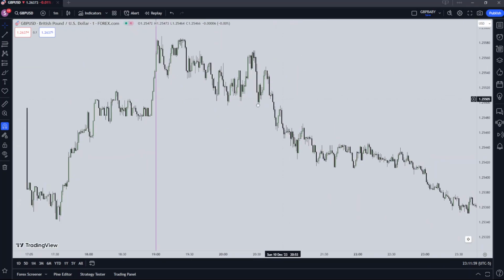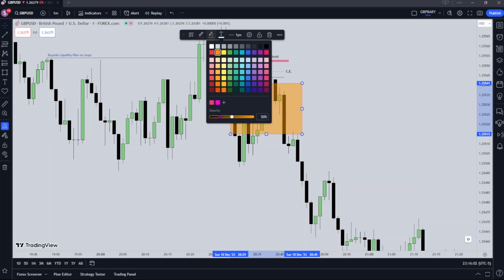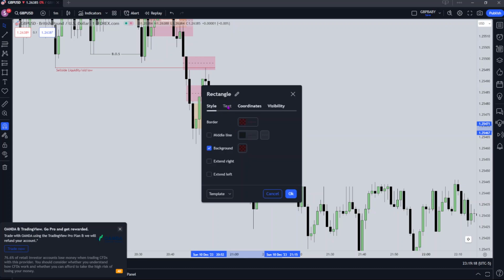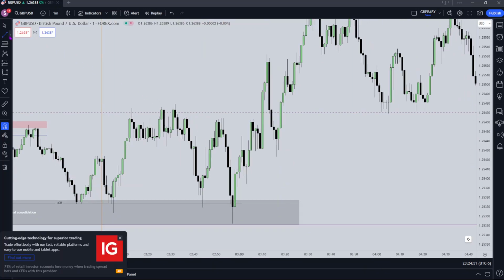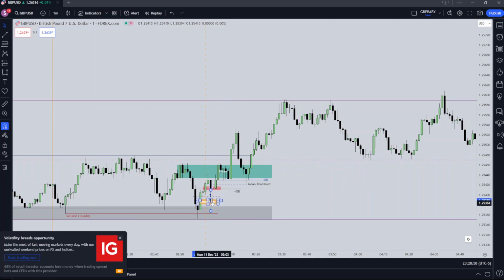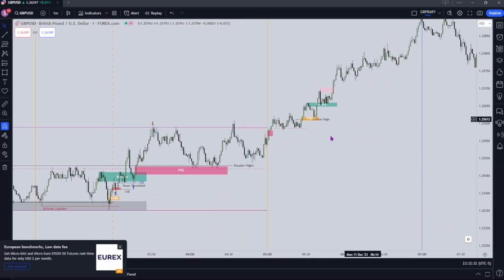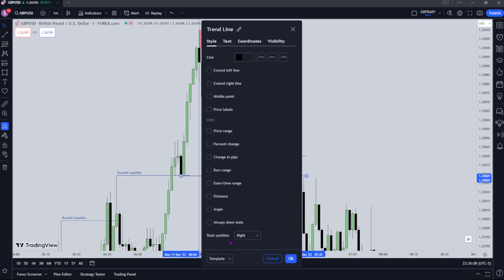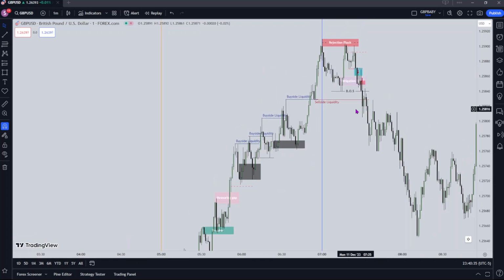Backtesting EP. 58 | Advanced ICT Concepts | Forex